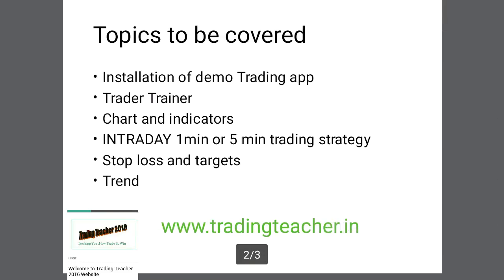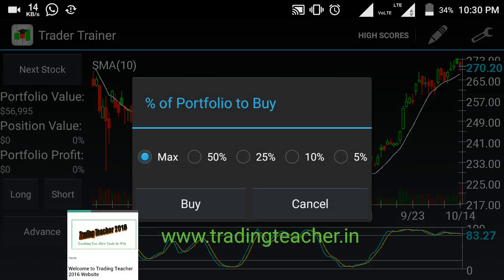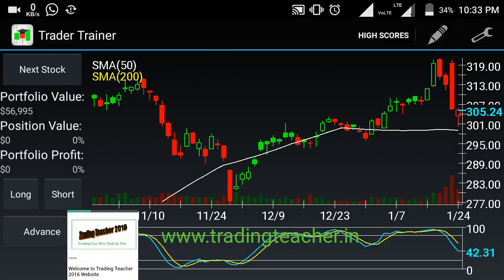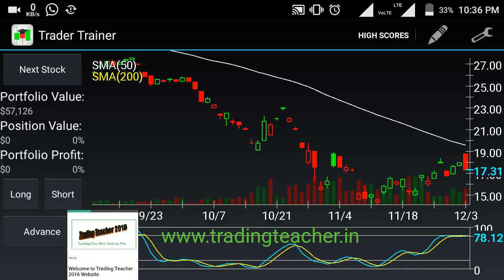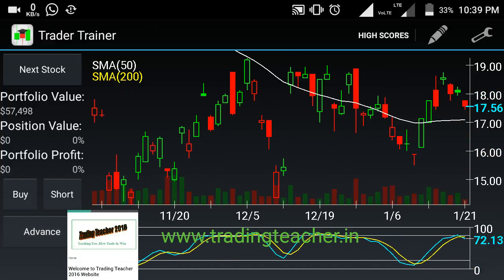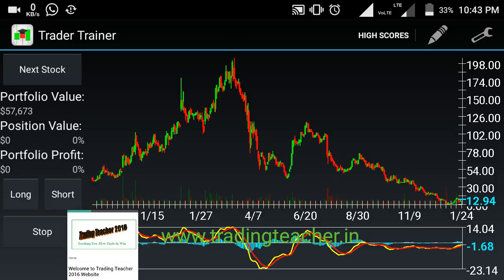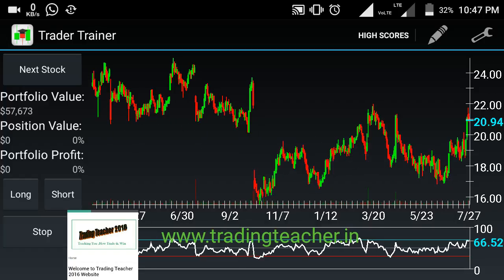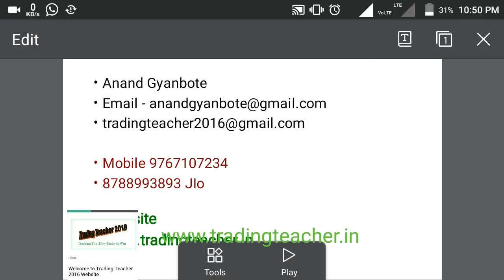Demo Trading Android app for practice | Trading Teacher | Anand Gyanbote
and download my Android App From Play Store Link is Given Below
Nse bse practice app must watch fully live trades are recorded in this video watch complete don't fast forward